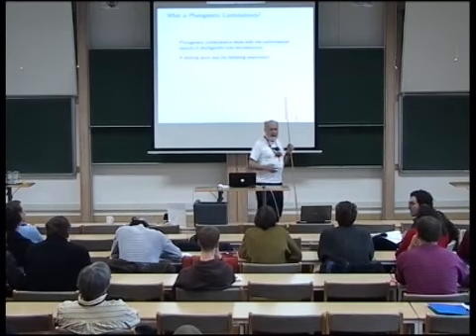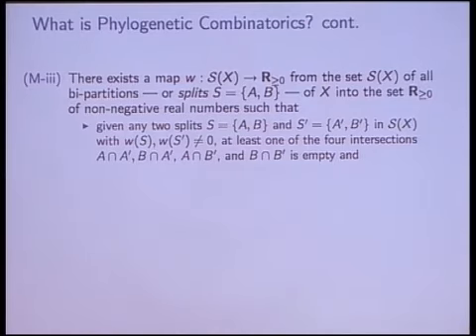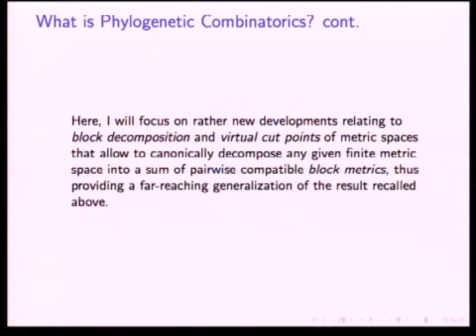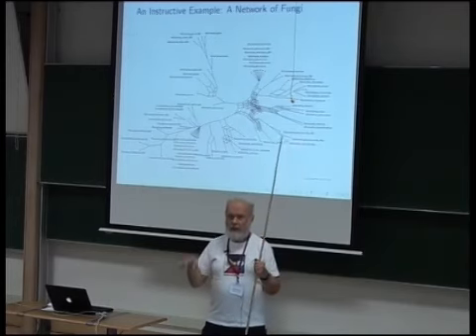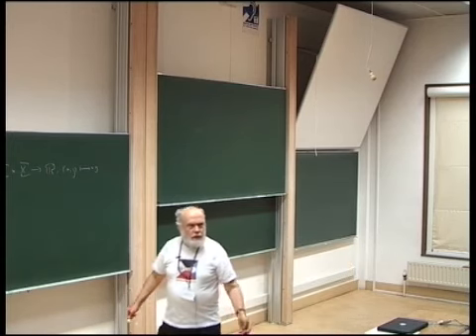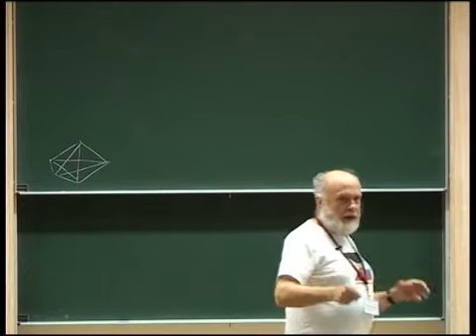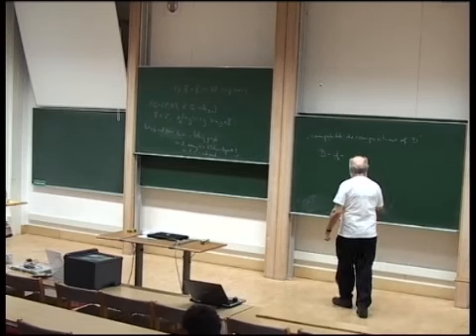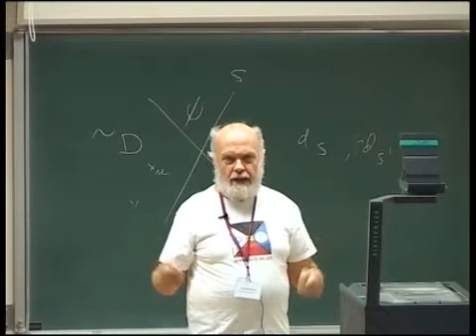Prof. Andreas Dress | Recent progress in phylogenetic combinatorics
Title: Recent progress in phylogenetic combinatorics
Speaker: Professor Andreas Dress (Chinese Academy of Sciences)
Date: 18th Dec 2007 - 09:00 to 10:00